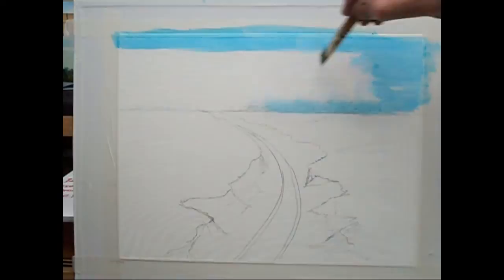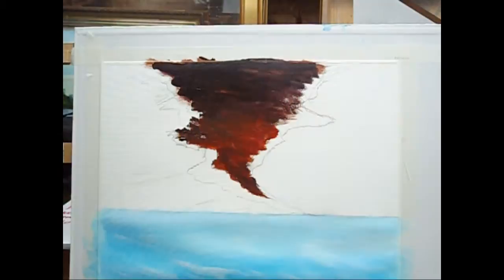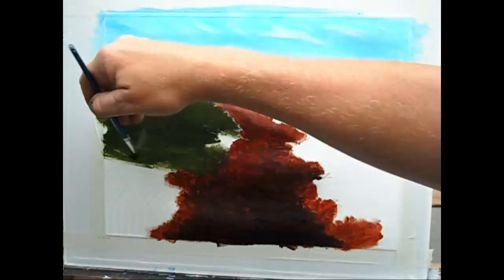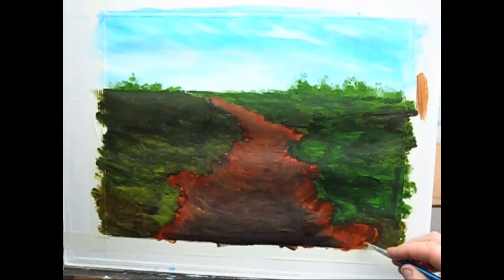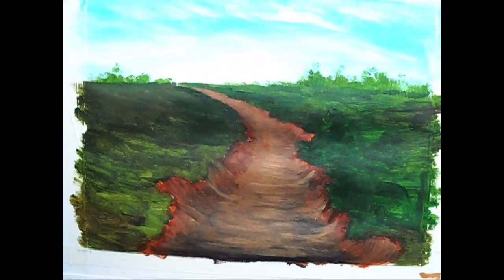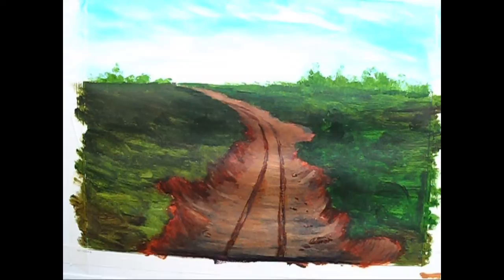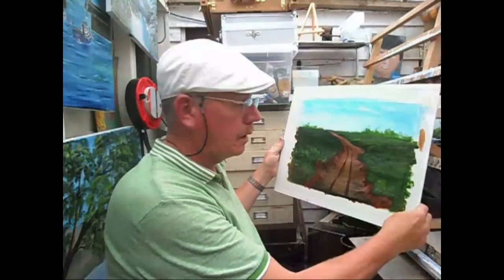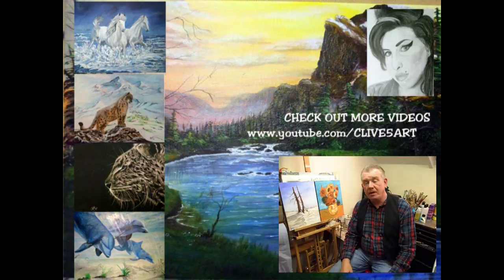Paint a Dirt And Gravel Road ,Acrylic painting for beginners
Subscribe if your looking for help advice or tips ill show you what works for me and how it will help your art work get started get better or just want to watch me work. see you all soon please leave comments ill always get back to you. Thanks Clive